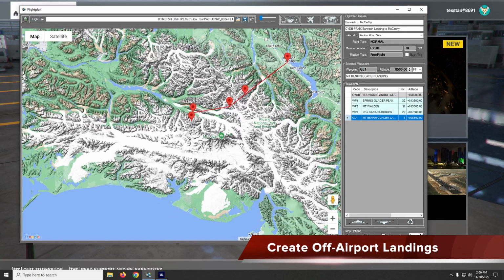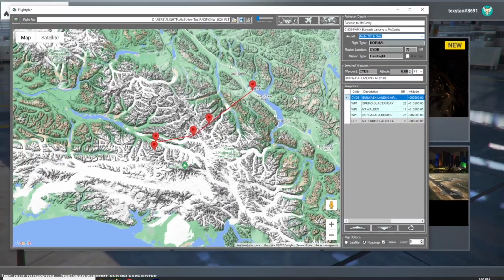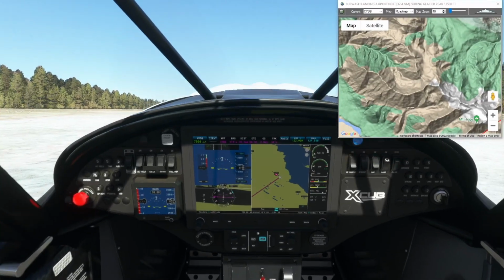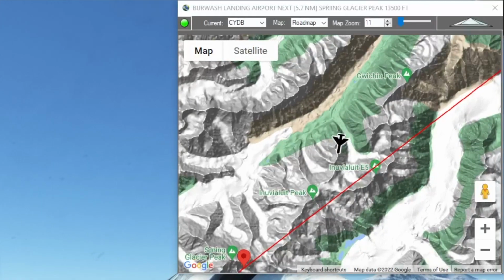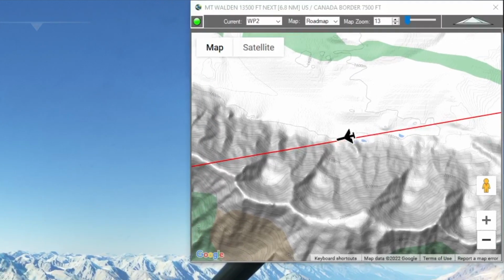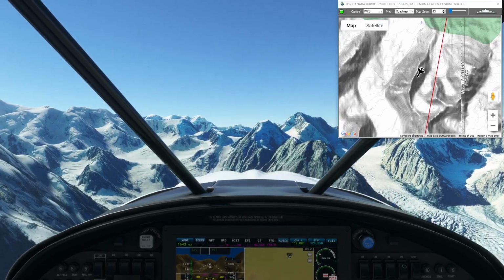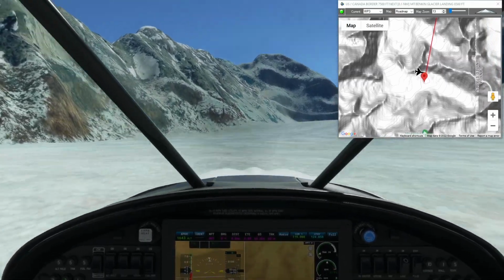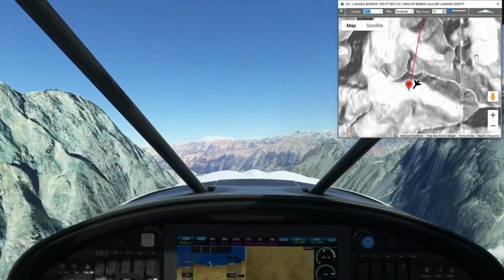How To Create Off Airport Landings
You can use Flightplans Google Maps contour line elevations and the detailed terrain map to assist when landing off airport.  In this flight plan we'll use the XCub with skis to land on a glacier in Yukon Territory, Canada.